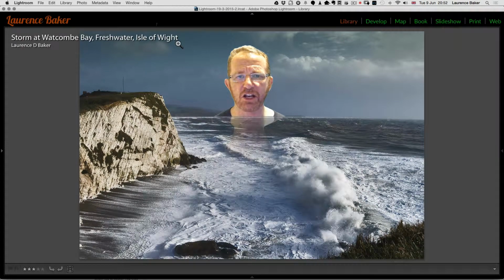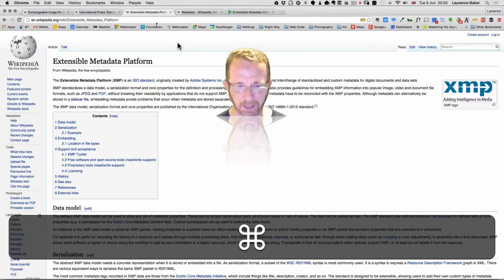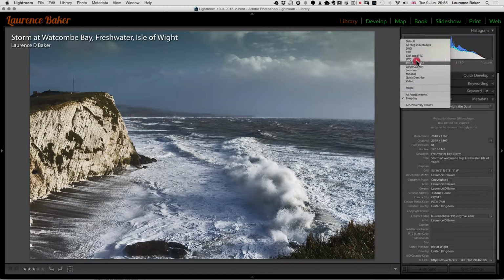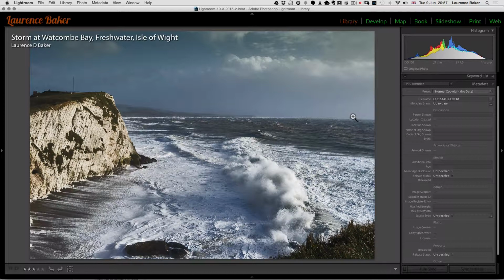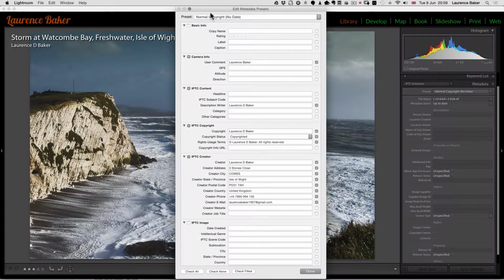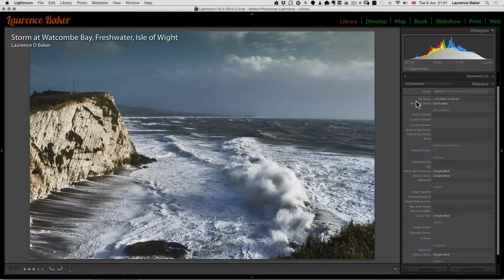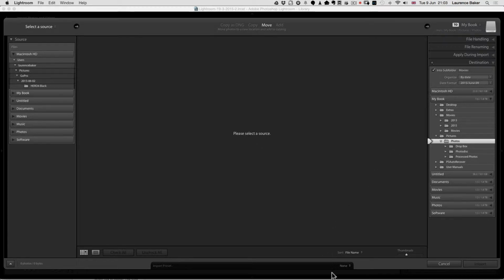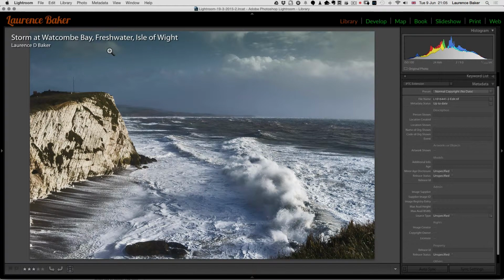Metadata Presets in Lightroom CC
Are Metadata presets worth it?